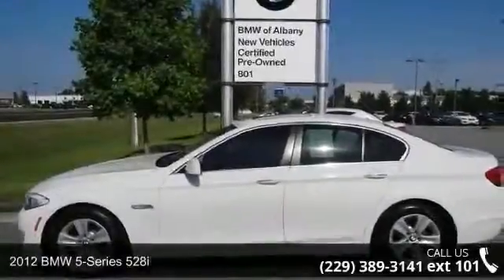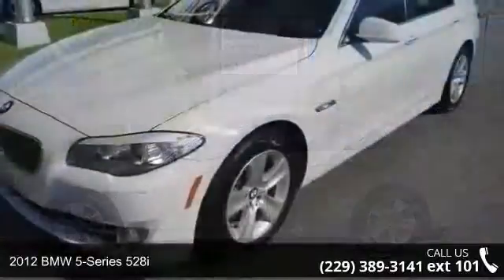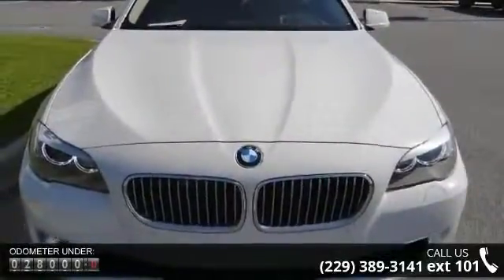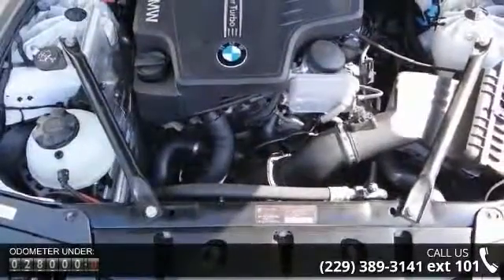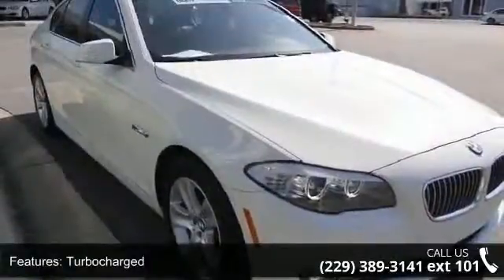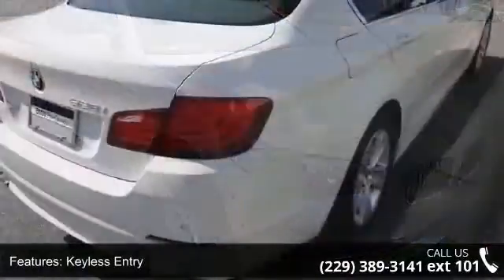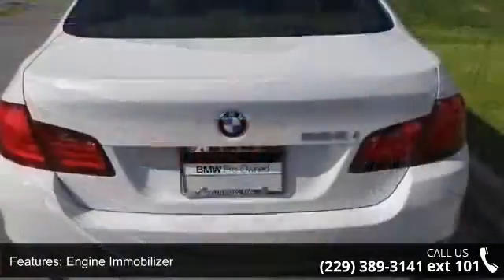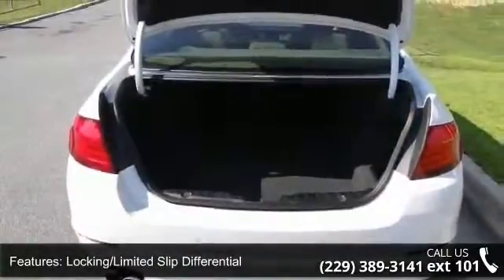2012 BMW 5 Series 528i Albany Motors Albany, GA 31705 360p